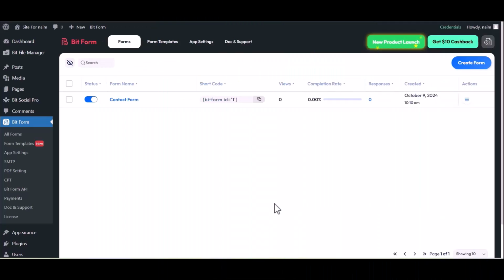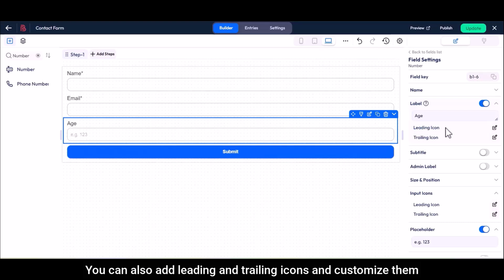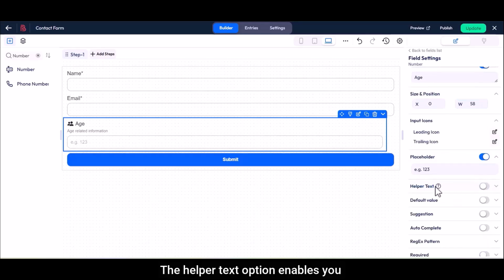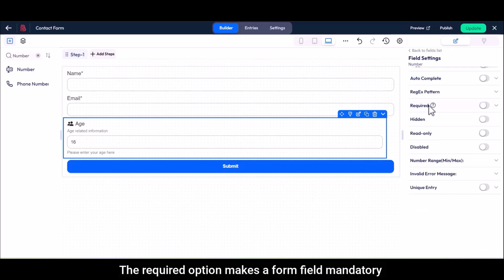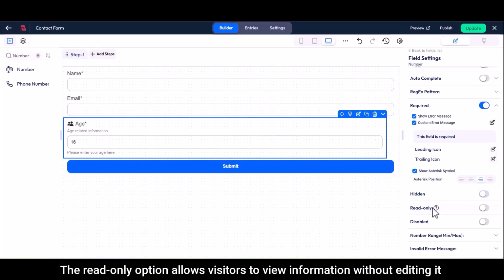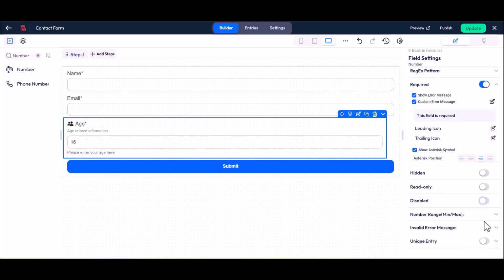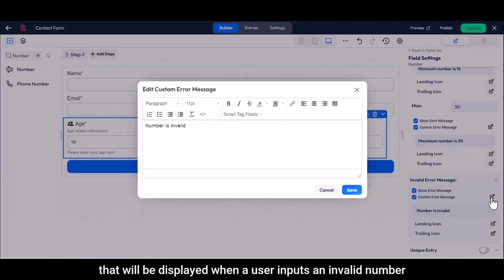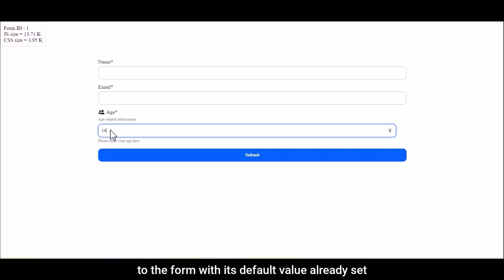How to Add a Number Field in Bit Form | Step-by-Step Tutorial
In this tutorial, I will show you how to add a number field in Bitform. This field is ideal for collecting numeric data, such as age, quantity, or any other numerical input. We’ll cover everything from adding the field to customizing its settings and testing it on your form. Follow along as we walk through the entire process.

Main Timestamps:
(0:00): Introduction – What you’ll learn.
(0:06): Editing your form and accessing the form builder.
(0:14): Searching for and adding the number field to your form.
(0:24): Customizing the label and subtitle for the number field.
(0:29): Setting the admin label and adjusting field size and position.
(0:35): Adding helper text and setting a default value.
(1:17): Making the number field required and customizing error messages.
(1:43): Enabling read-only and disable options.
(2:15): Setting the minimum and maximum number limits for the field.
(2:43): Preventing duplicates and ensuring unique entries.
(2:57): Previewing the form with the number field.

What You’ll Learn:
How to add a number field to your Bitform.
How to customize the field's label, subtitle, and admin label for better organization.
How to add helper text and set a default value to guide your users.
How to make the number field required and configure error messages for invalid input.
How to set minimum and maximum values for the field and prevent duplicate entries?
How to enable read-only and disable options for more control over the field's input?
By the end of this tutorial, you will be able to confidently add and configure a number field in your Bitform, ensuring your forms are tailored to your needs and easy to use.